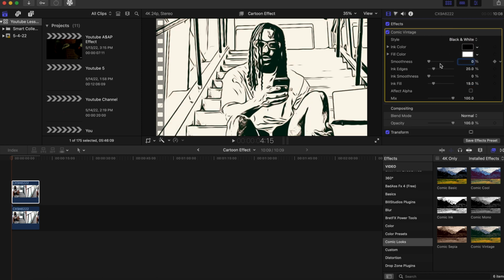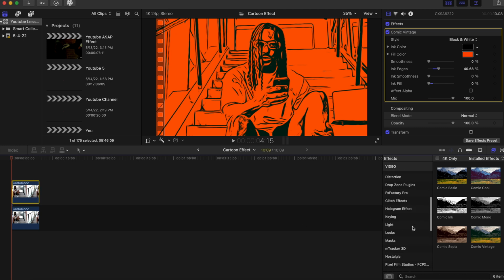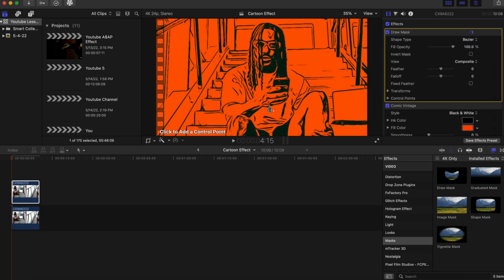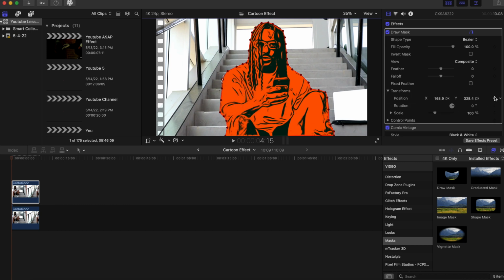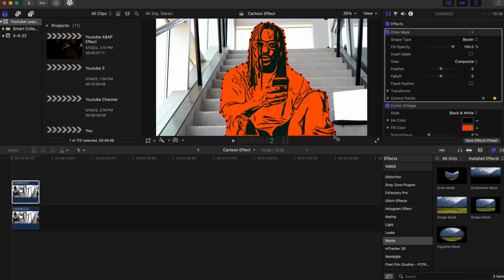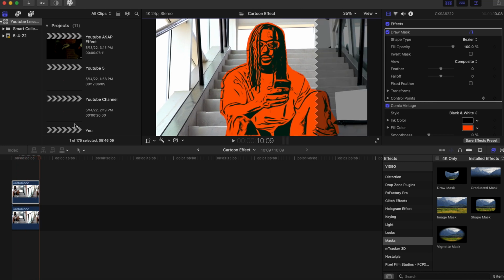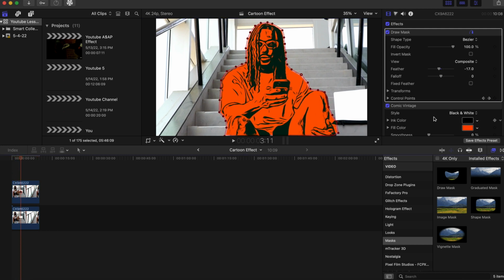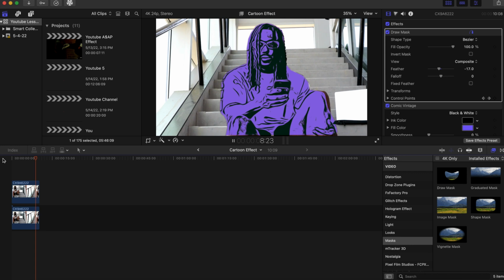Final Cut Pro CARTOON EFFECT 2022!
Final Cut Pro CARTOON EFFECT is here!

Here is a B3Studios tutorial to help improve your post production skills in Final Cut Pro!

Comment the next effect you want to see next!